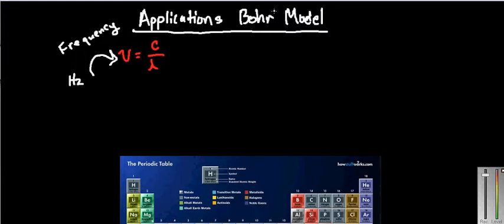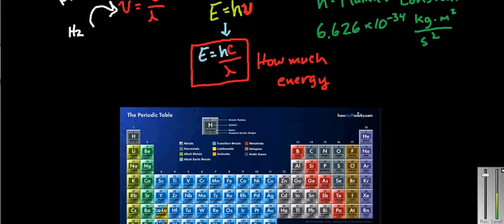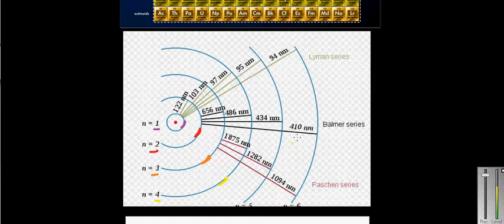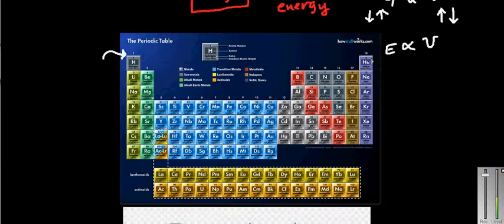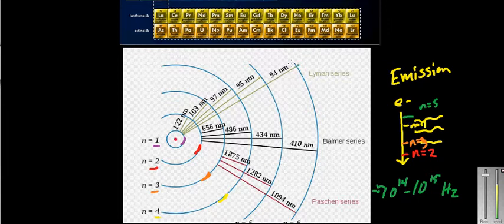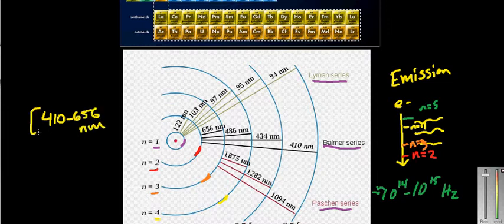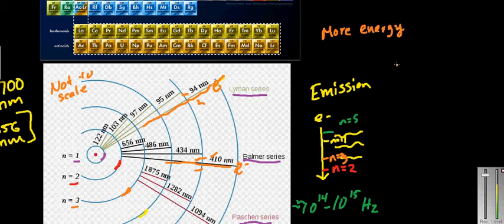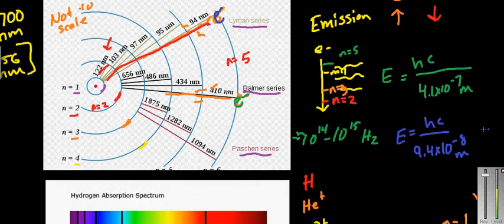Gen. Chemistry 1.7 Atomic Emission Spectra